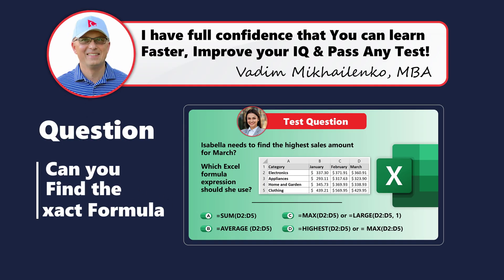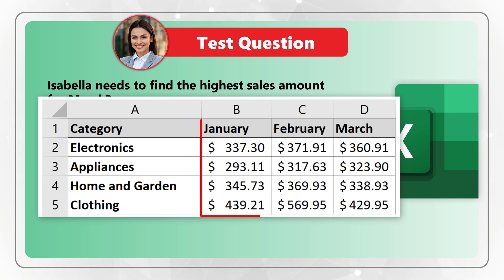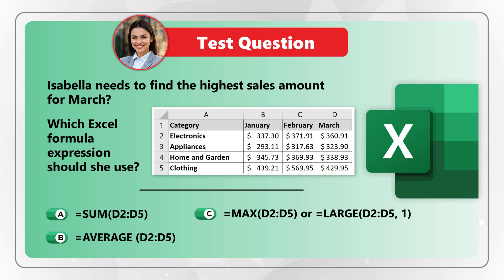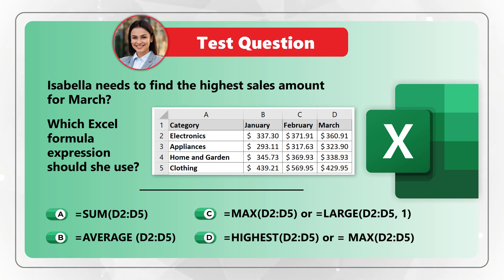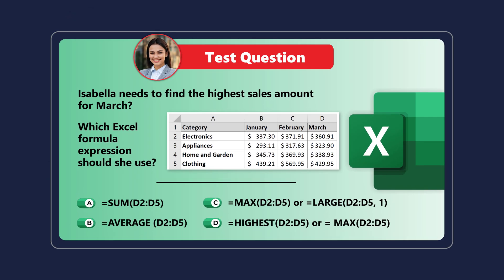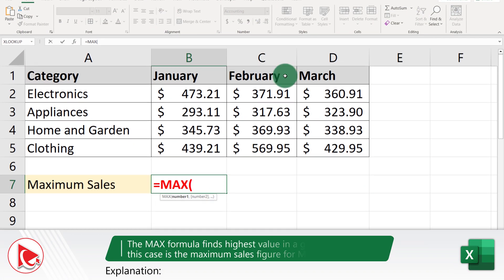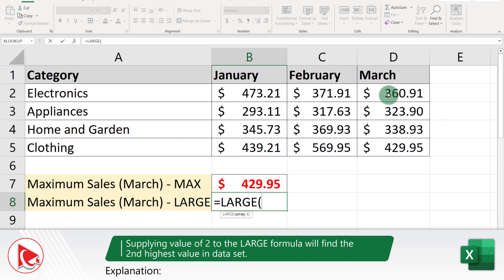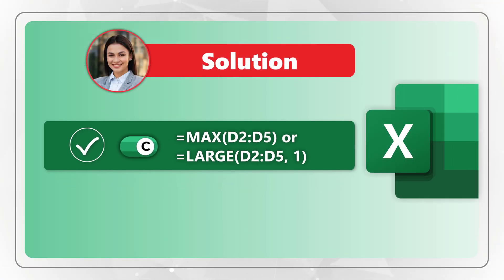How to Calculate Highest Sales Amount In Excel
A Microsoft Excel test is a pre-employment hiring assessment that employers use during the recruitment process to check how proficient candidates are with Microsoft Excel. Spreadsheets allow users to input and analyze data efficiently and are used in all kinds of office jobs; as such, Microsoft Excel Assessment Tests are becoming increasingly common. Refresh your Microsoft Excel skills and learn how to get ready for Microsoft Excel Assessment test with this video tutorial.